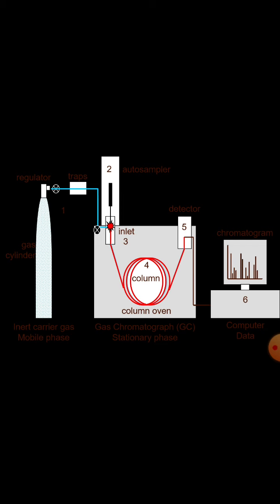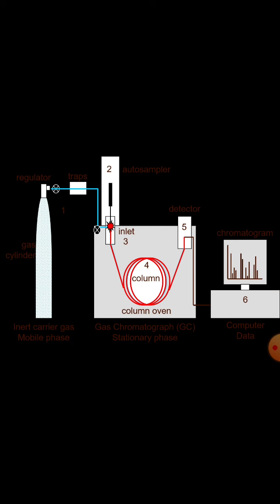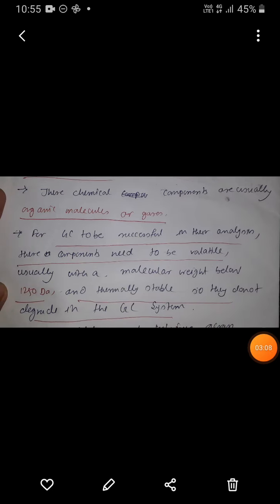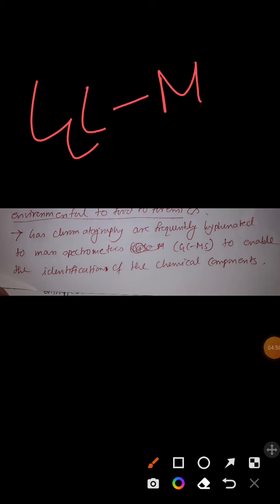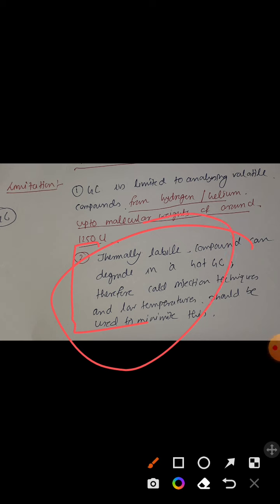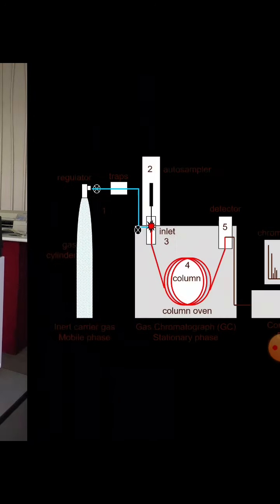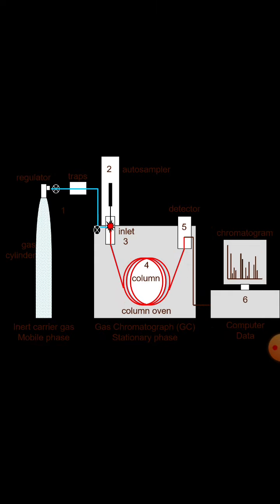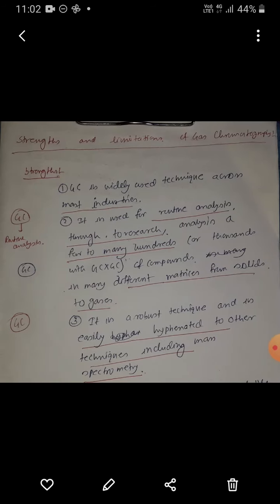Gas Chromatography explained